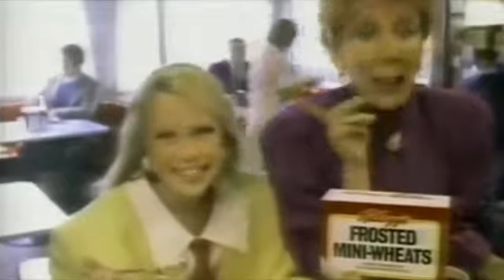Kellogg's Frosted Mini Wheats commercial